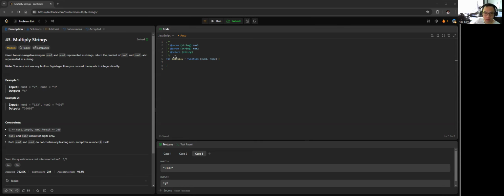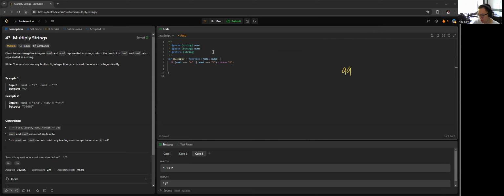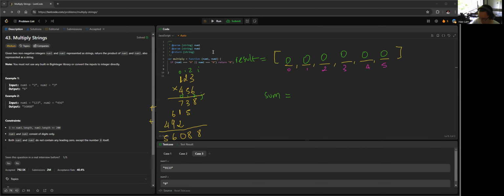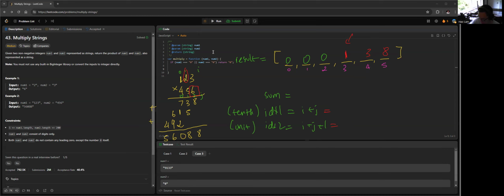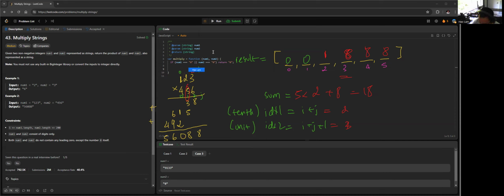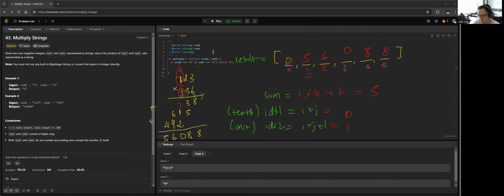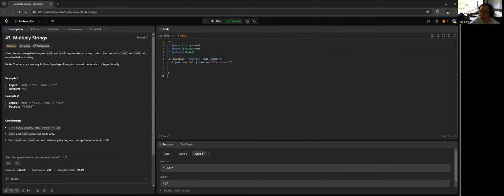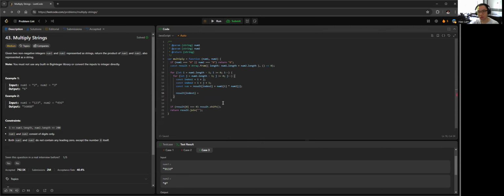Problem #43 - Multiply Strings